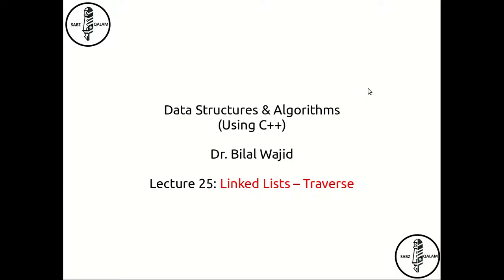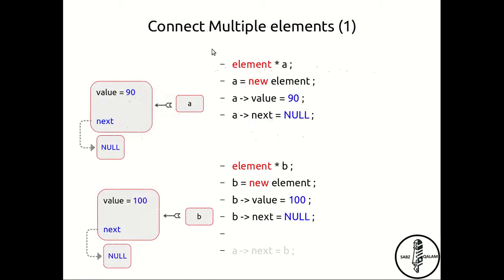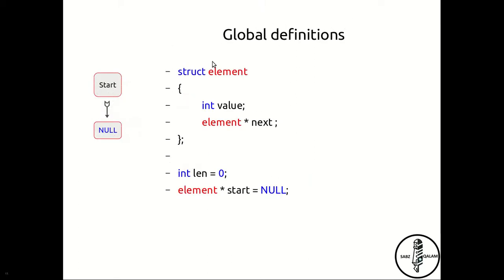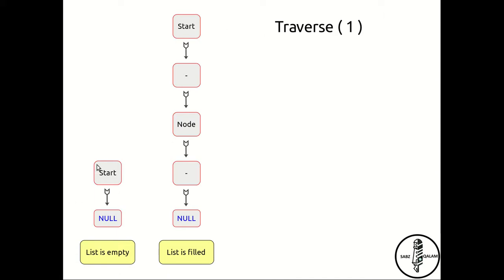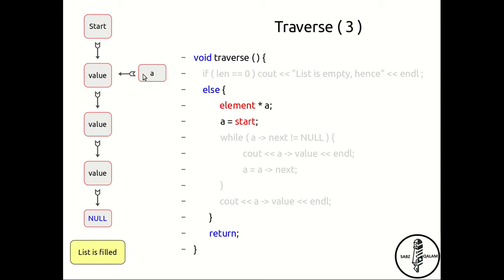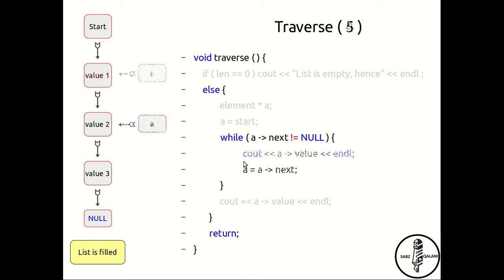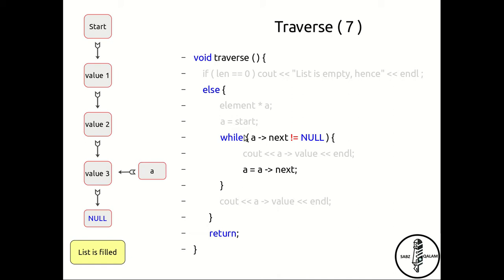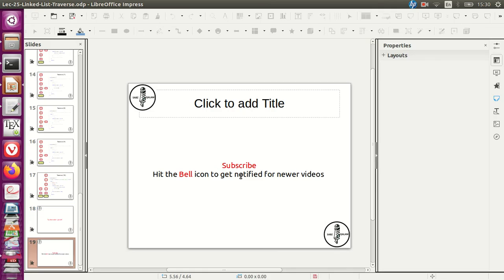25: Linked List in C/C++: Traversing the list - Easy